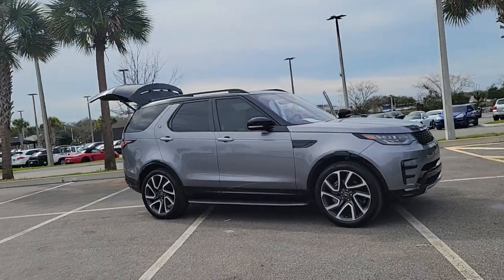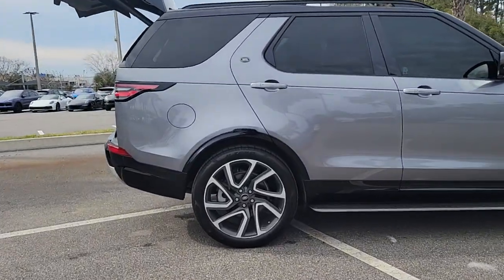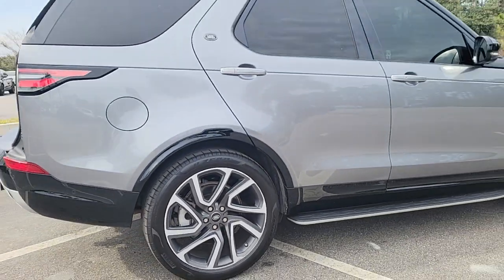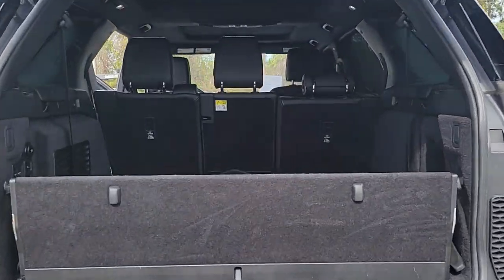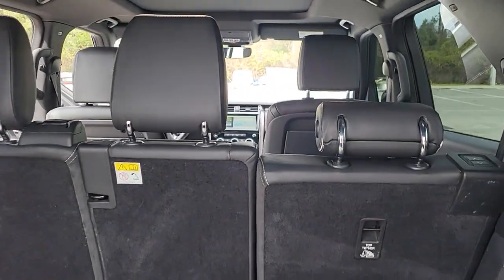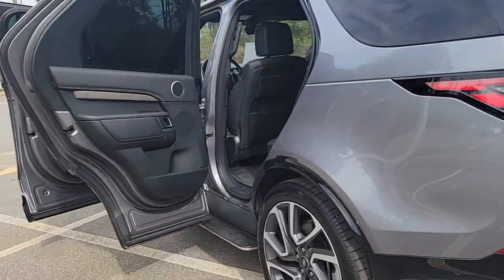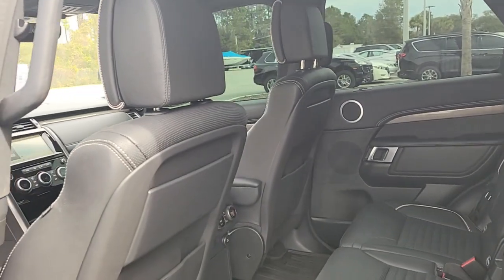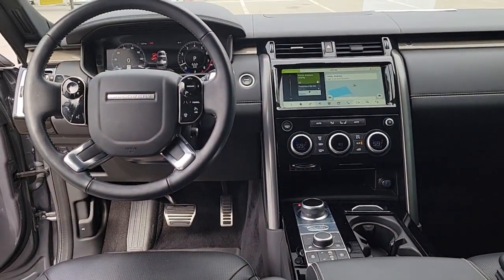2020 Land Rover Discovery Jacksonville, St Augustine, Fernandina Beach, Gainesville, Palm Valley P57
Gray Used 2020 Land Rover Discovery HSE Luxury

Awesome Low Miles **Four Wheel Drive** Air Suspension** Navigation** Satellite/ HD Radio **Wifi Hotspot **14 Speaker Audio System **Bluetooth** Backup Camera **Smart Device Integration** Collision Mitigation** Blind Spot Monitor** Digital Instrument Panel **Usb** High Speed Automatic Braking **Traffic Sign Recognition** Panoramic Moonroof **Heated Front and Rear Seats **Heated Steering Wheel **LED Headlights** 3-Zone Climate Control** Lthr Cabin** Tilt/ Telescopic Steering Column **V6 Engine** 20 in Alloy Wheels **Cruise Control **Trip Computer** Auto-dimming Rearview Mirror** Ambient Lighting** 3rd Row Seating** Power Liftgate** Power Heated Signal Mirrors **Keyless Start/ Entry **16 City/ 21 Hwy**